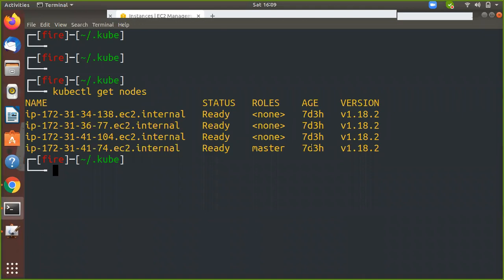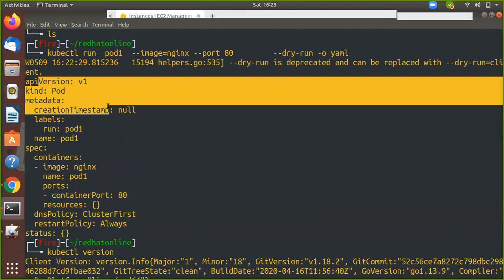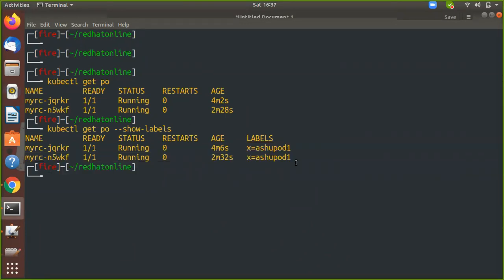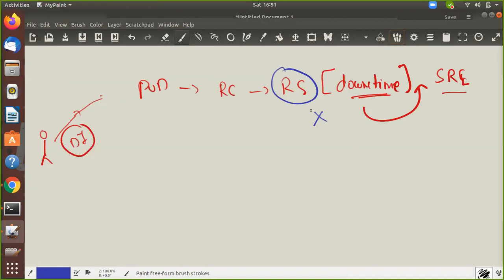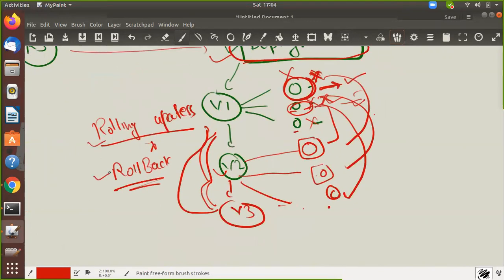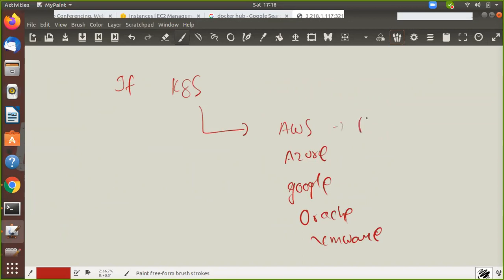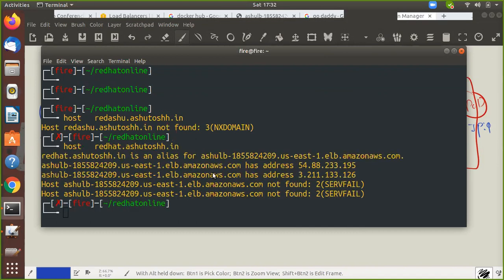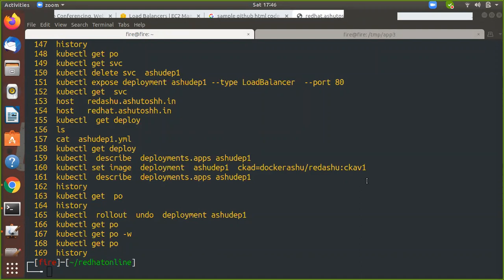kubernetes RC|RS|DEP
About Me:-
Ashutoshh Singh : Founder Adhoc Network Infotech pvt ltd